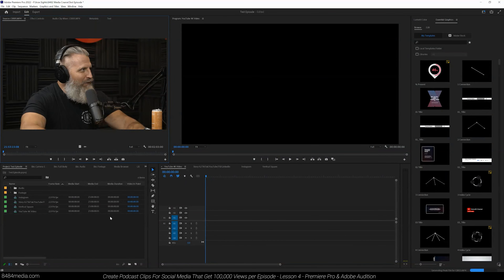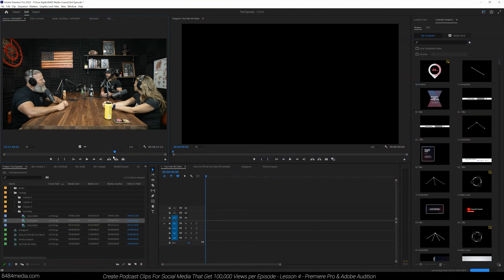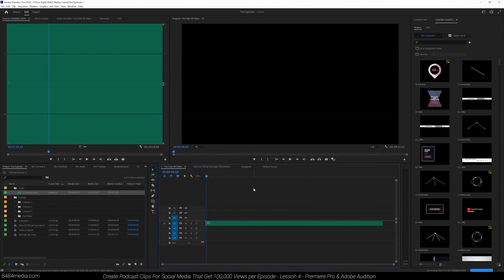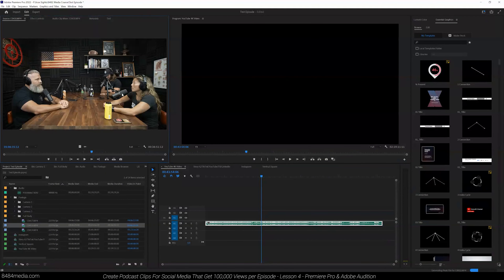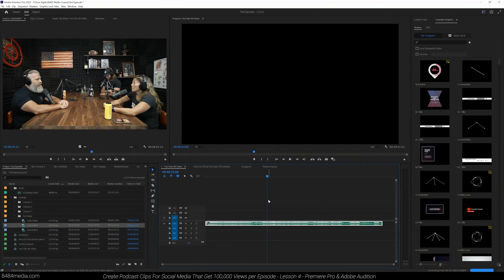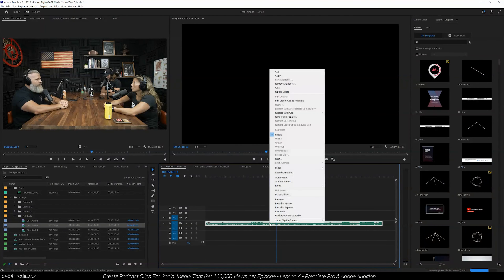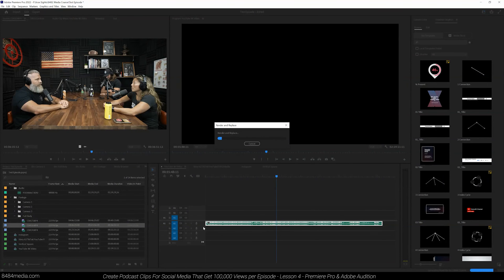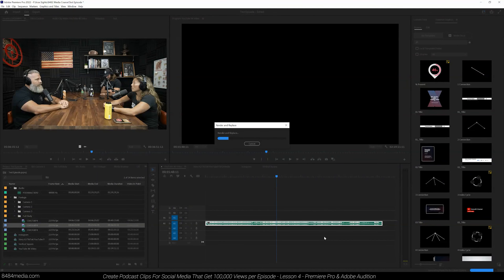Lesson 4 - Sending Audio To Adobe Audition | Edit Viral Podcast Clips (FREE Course)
Comment your questions! This is a free course dedicated to teaching you how to create short form content from your podcast that goes viral! These 27 lessons will guide you through the entire process 8482 Media took to help Iron Sights climb the charts of Health & Fitness as well as gain over 20,000,000 views is 2022 and gain over 100,000+ subscribers across social media in less than one year. The plan was to sell this product for cold cash but we decided to put together a free lead magnet with it instead and release all these videos to the public to help other podcasters get great results.